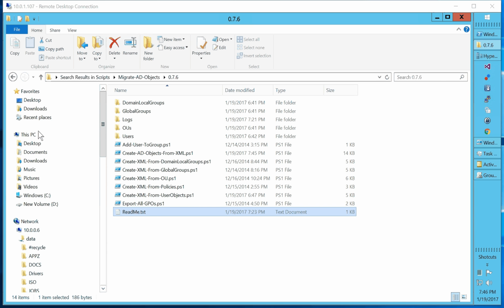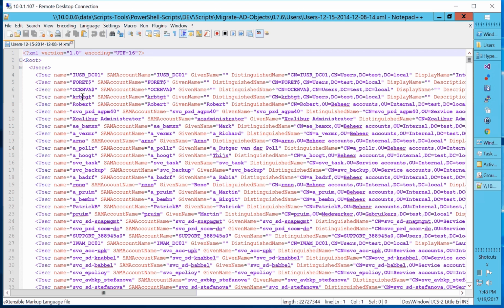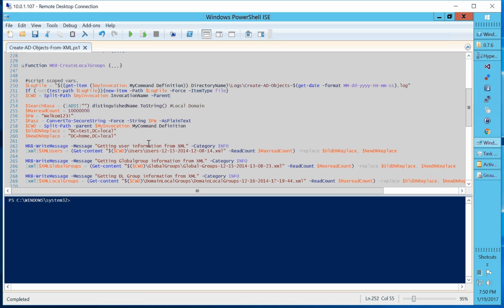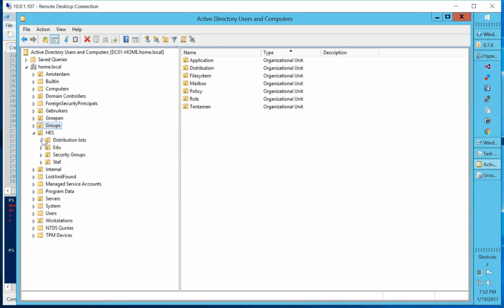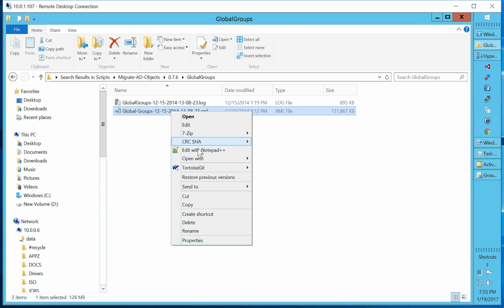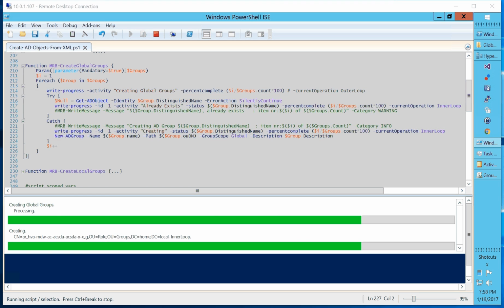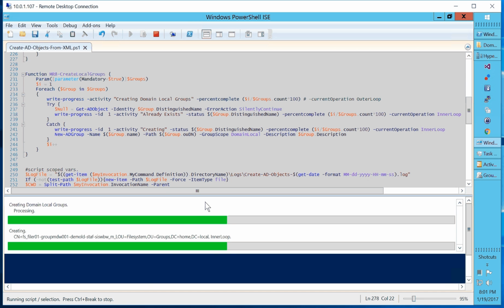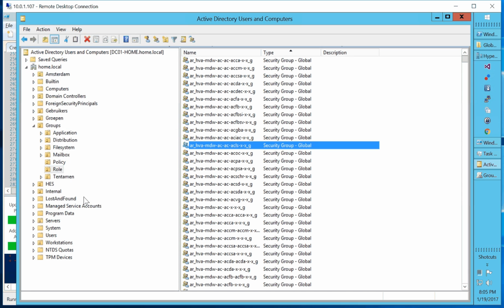Powershell Demo Active Directory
Creating Active Directory Objects with powershell